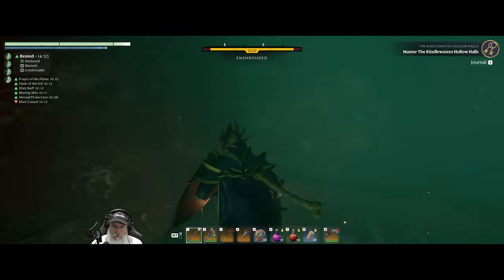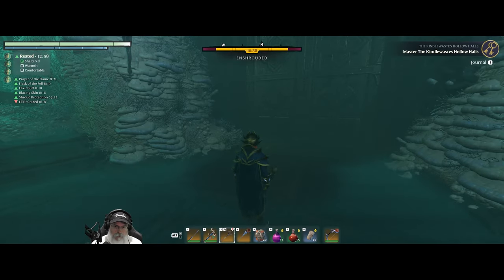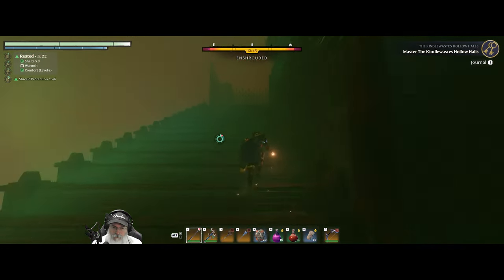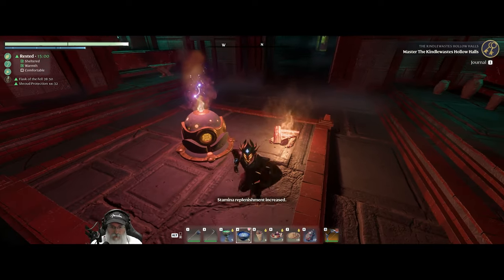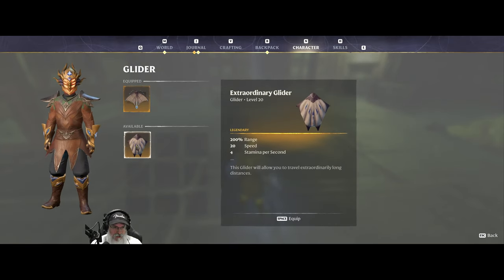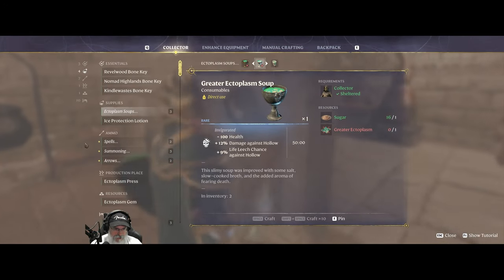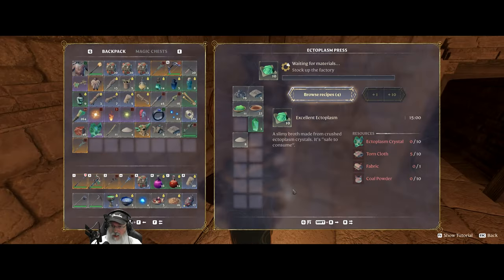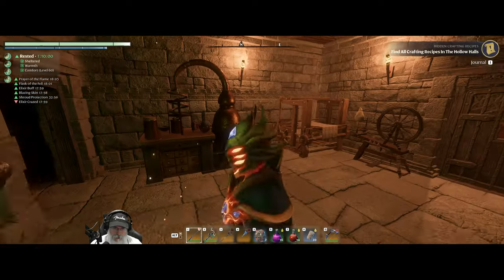Enshrouded Hollow Halls Update | E39 Solo Mage Kindle Hollow Halls Part 2